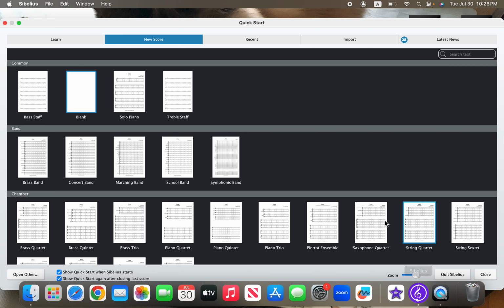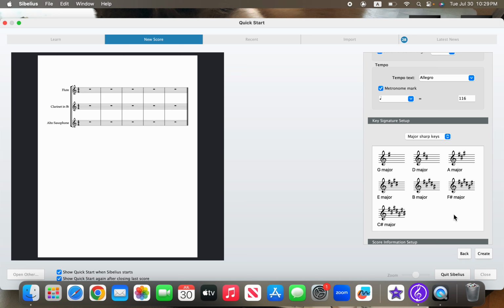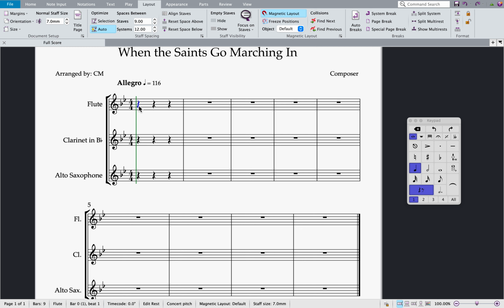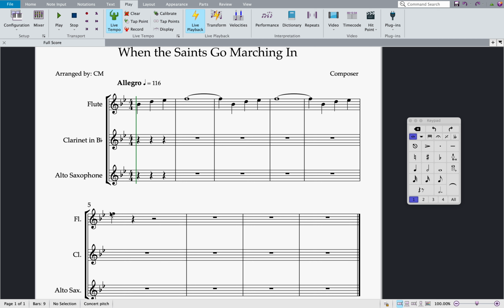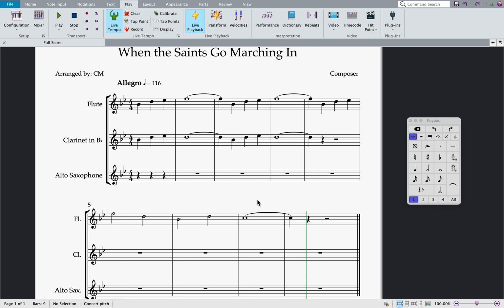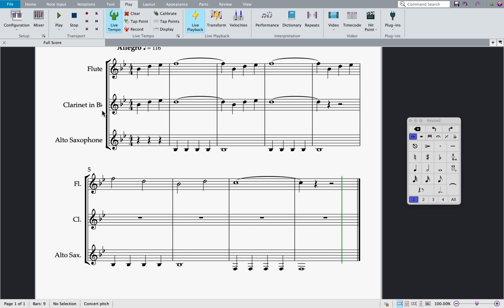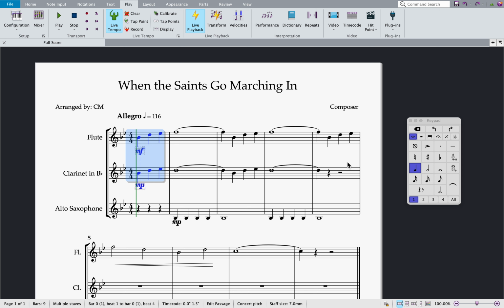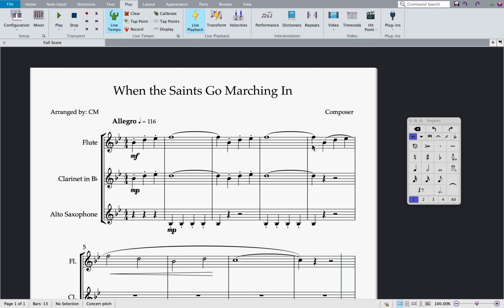Sibelius Ultimate Tutorial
The basics of how to use Sibelius